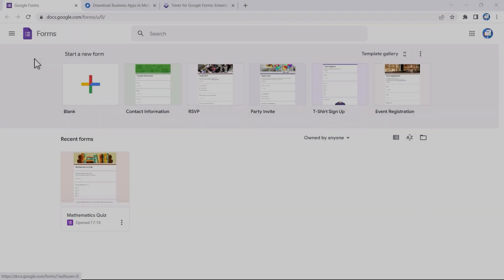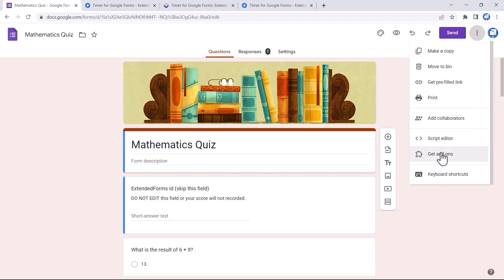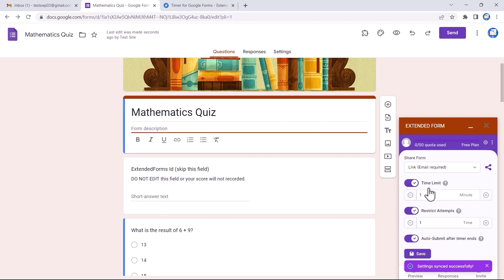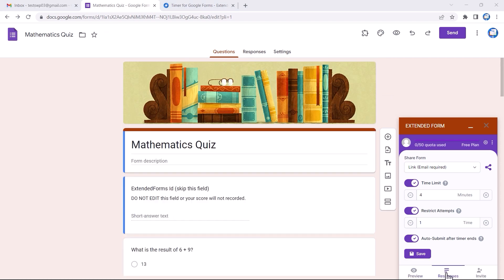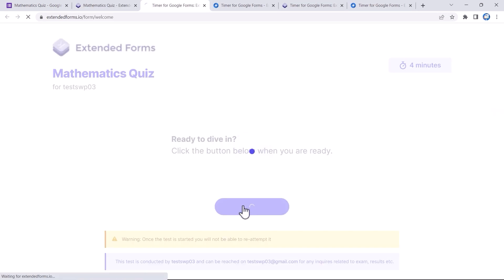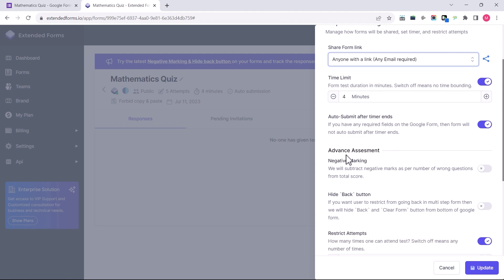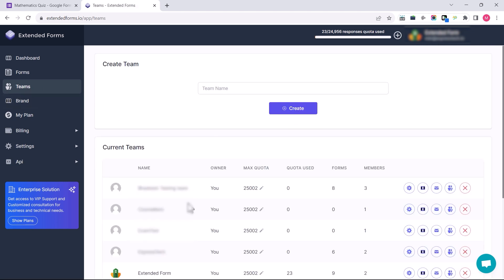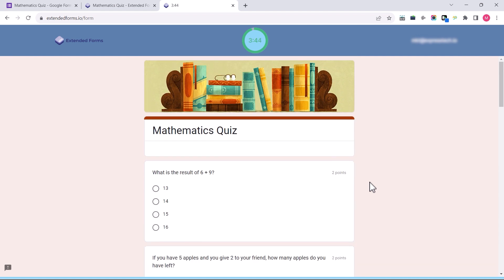How to install and configure extended forms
Hello folks,

Check out the new video on the installation and configuration of ExtendedForms. If you are a Google Forms user then you may or may not have been aware of the app ExtendedForms.

This video is a helpful guide to everything you need to know about ExtendedForms, it is a beginner’s guide to installing the app in your Google Forms and configuring it to your specificity. ExtendedForms is a timer app and it is the most required feature for Google Forms.

Hence, the need to give you a quick guide on the process of installing and configuring the app.

Time Stamp:
00:00 Introduction
00:35 Installation Process
01:25 Exploring Setting Options
02:33 Extended form Dashboard
03:49 Configure form settings in Dashboard
04:41 Creating Teams
05:00 Creating Brand settings
05:29 Outro

We upload more such quick and easy tutorial guides related to Google Forms.

ExtendedForms, GoogleForms, GoogleFormsbeginner’sguide, timerapp, googleapps, GoogleMarketplace, configureExtendedForms.